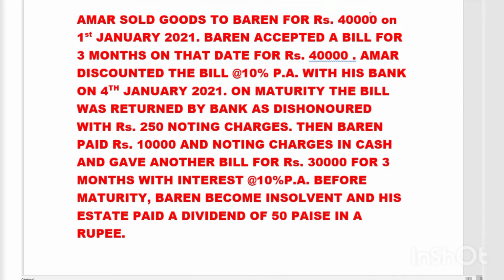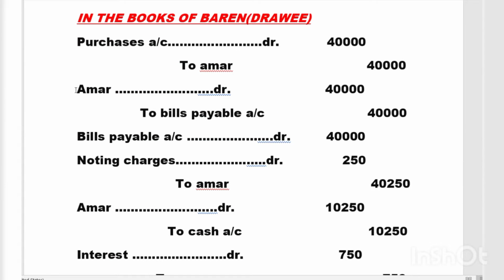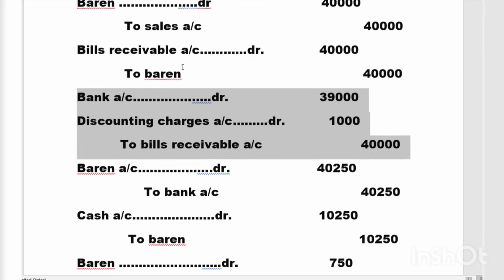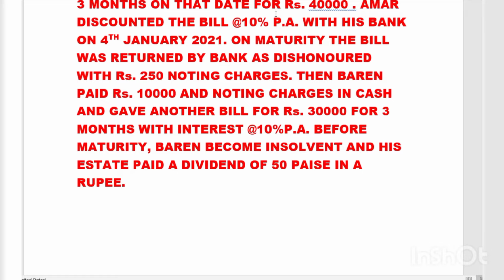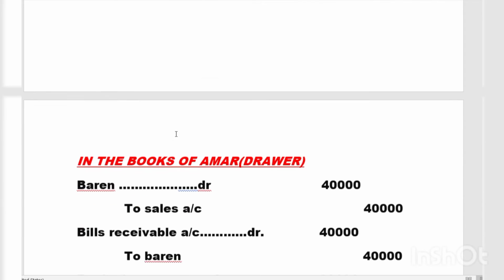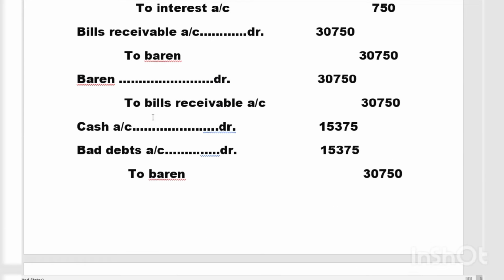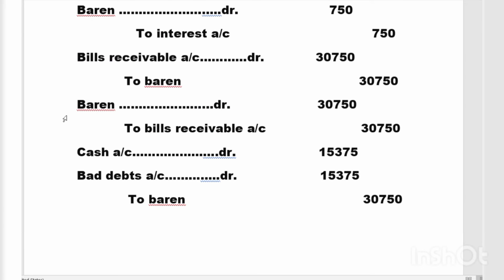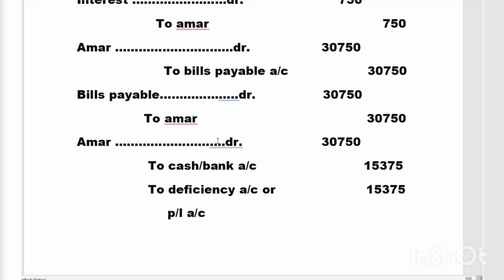bills of exchange advanced level sum